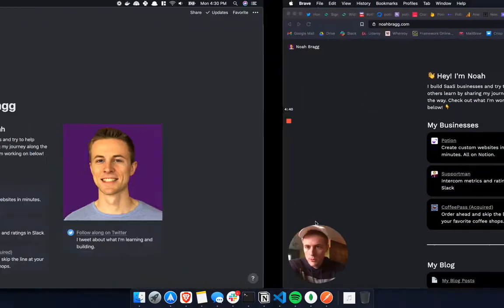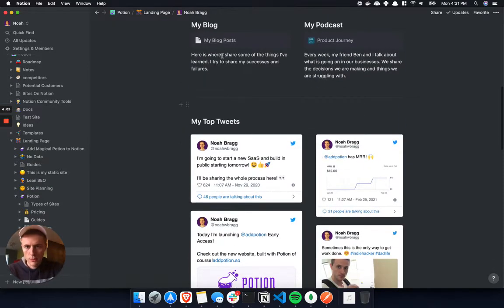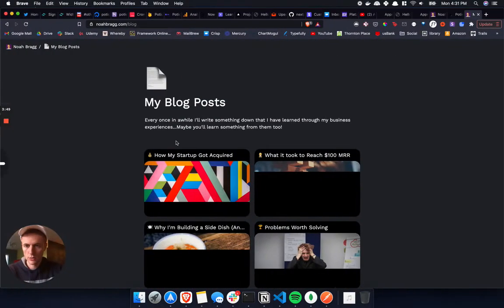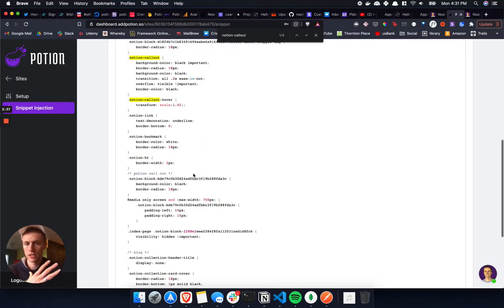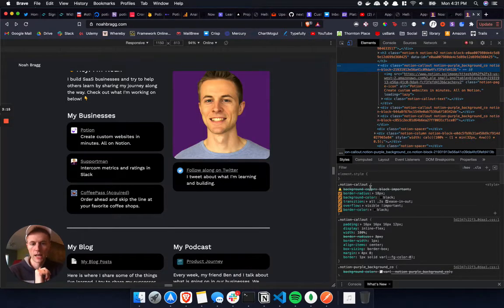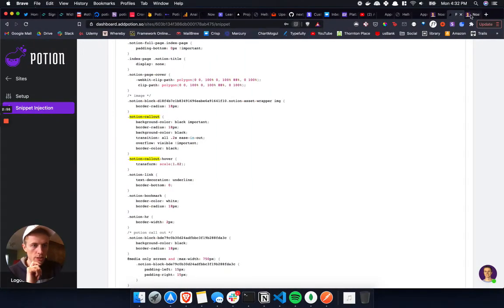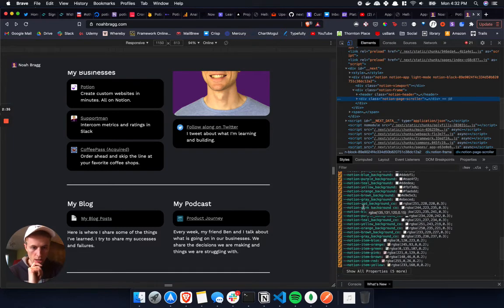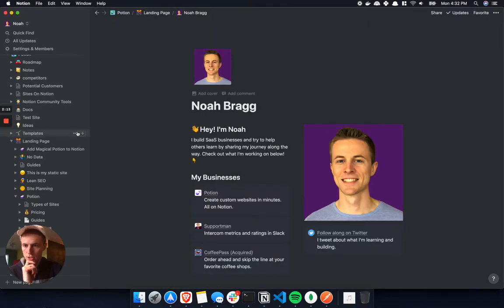Building Potion EP 39: Built my portfolio/blog with Potion